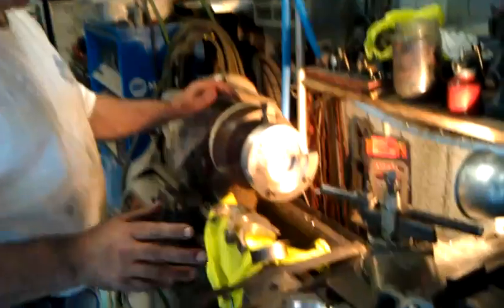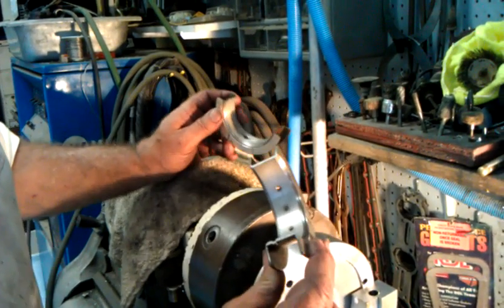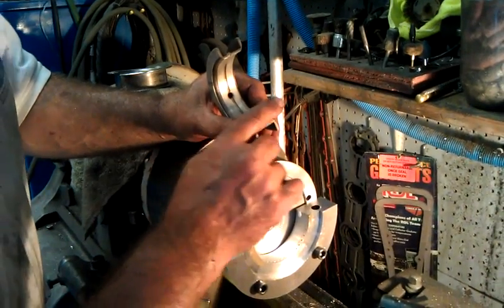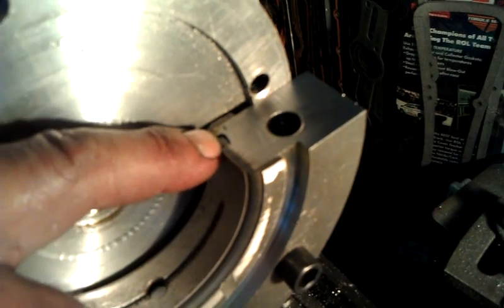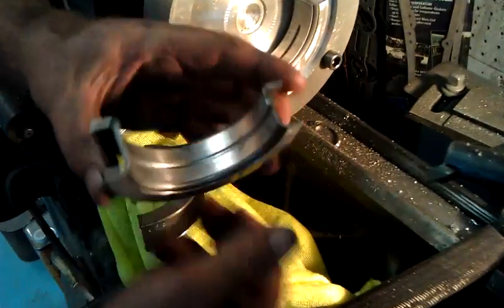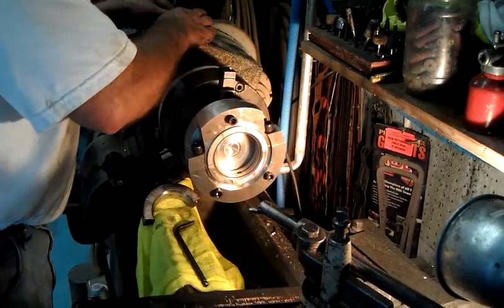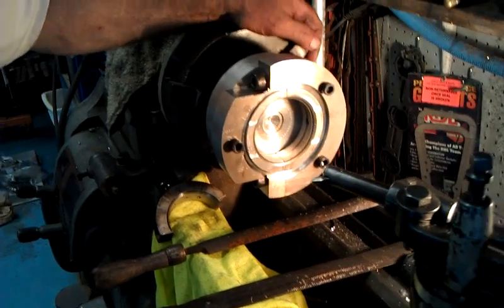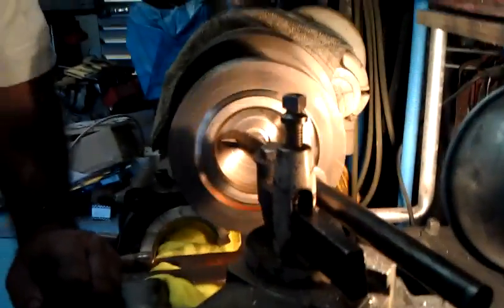Dodge Viper full groove bearings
Douglas engineering makes a full groove bearing and explains bearings for dodge viper v10 motors.